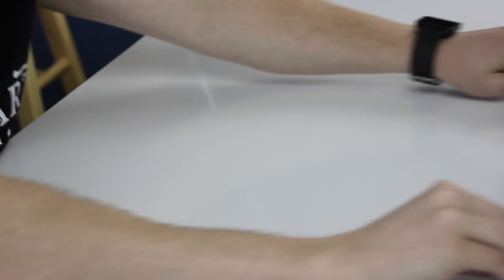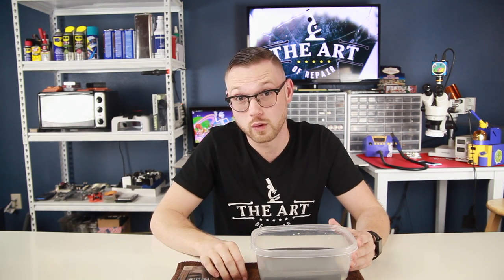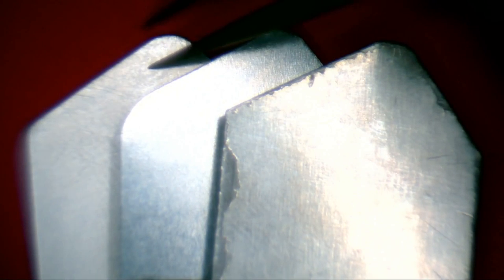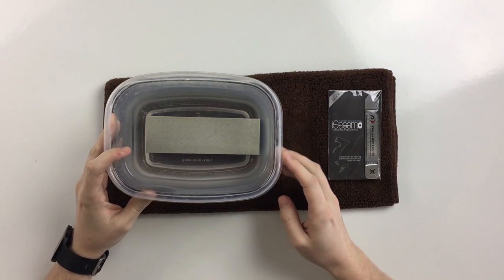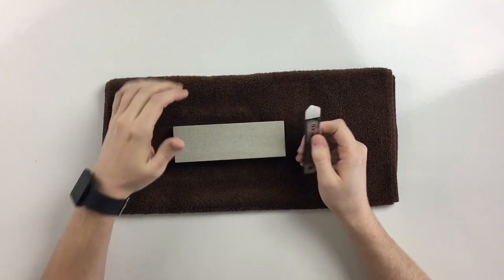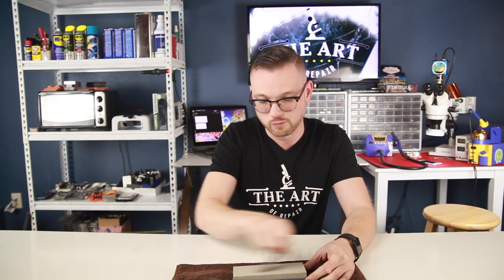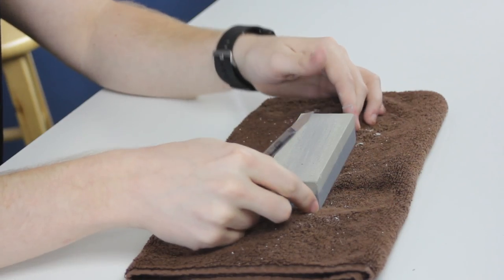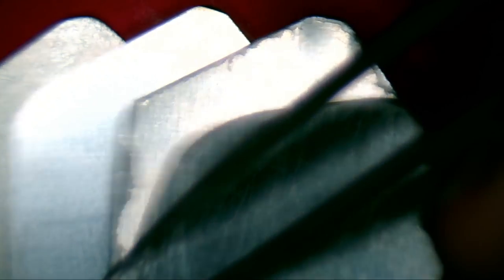EP1 Modified iSesamo The Ultimate Opening | Pry Tool ( iPhone | Android )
In this episode of The Art of Repair, we take a closer look at the iSesamo. We then modify it to become the Ultimate Opening  | Pry Tool ( iPhone | Android )

If you are looking to purchase a new iSesamo for your shop, please consider supporting the Art of Repairs' new tool venture to help fund my repair shop world tour!

You can find the iSesamo and other spudgers as well as many other tools

Submit your shop to have Justin come and visit!